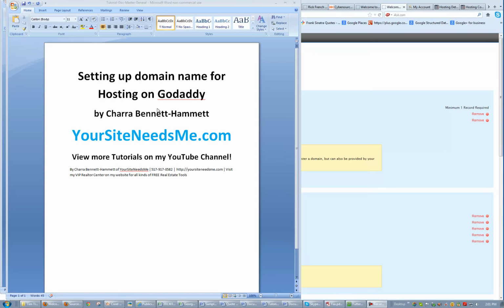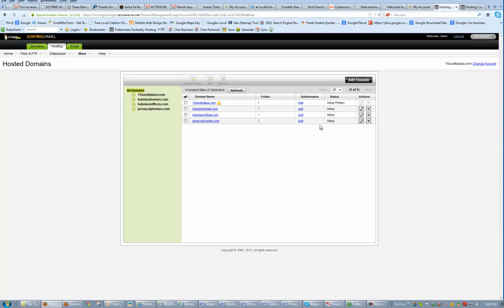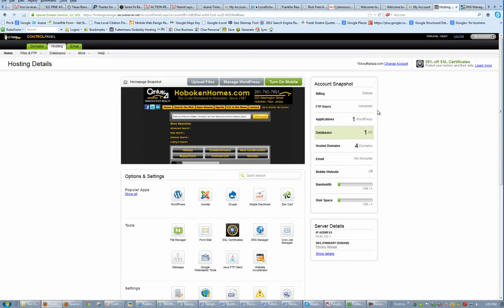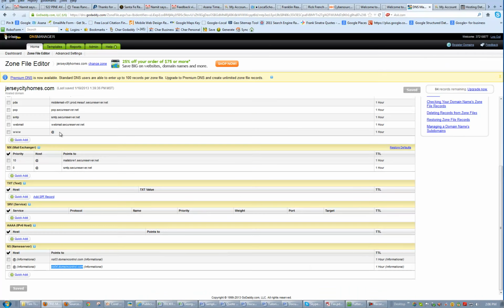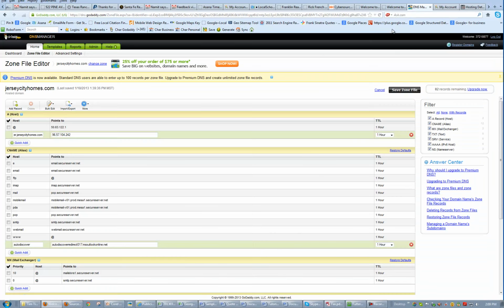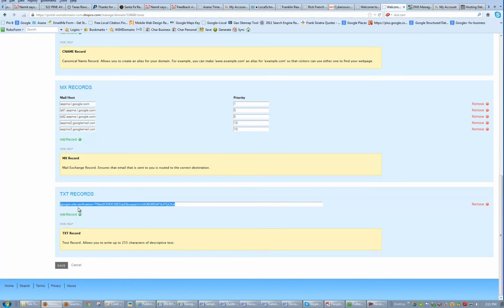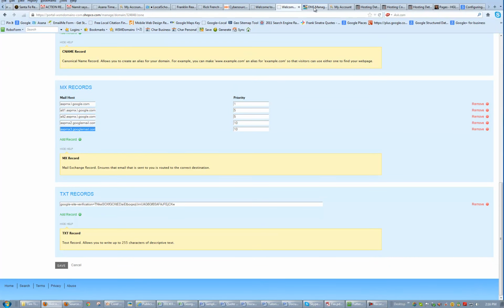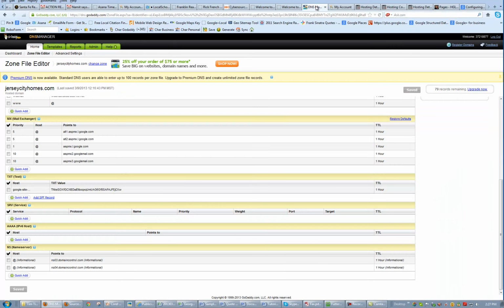Setting up domain name for Hosting on Godaddy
Step by Step tutorial on how to set up a domain name that is NOT hosted on Godaddy to point to the hosting account so you can install a new Wordpress site on it. by Charra Bennett-Hammett of Signup for IDXBroker Platinum with NO setup and Free Install into your Wordpress